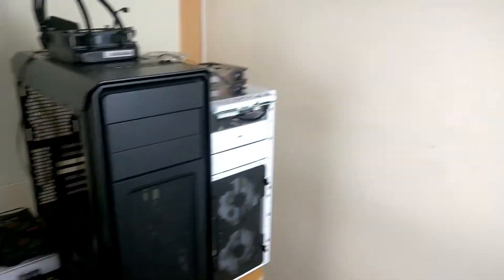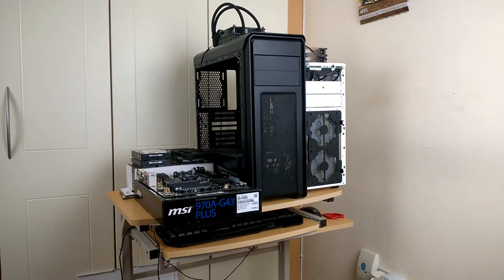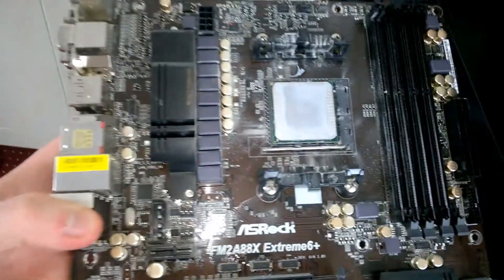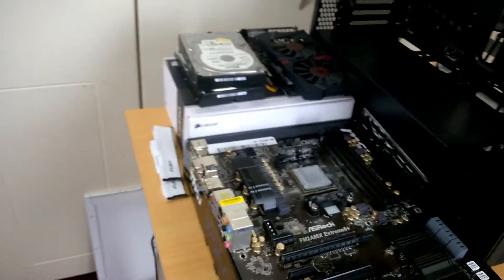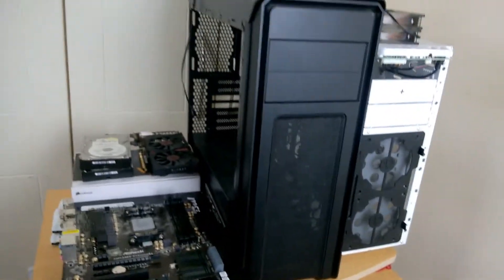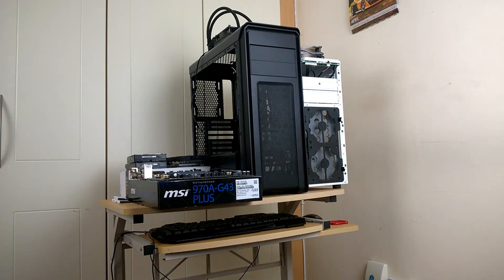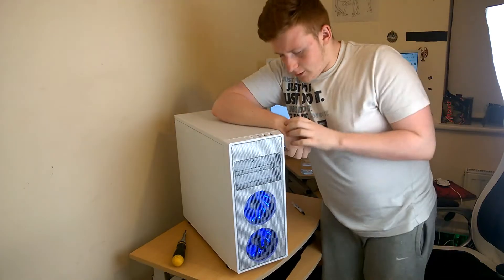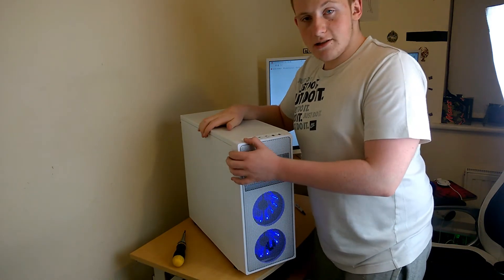Overhauling Our Home PC's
Some of the PC's on our Home Network needed an overhaul, so I took them all apart and rebuilt them with some new parts.
(This is also a late birthday present to my father...shh)

Ad- Some of the parts used in this video:
FX 4350
A10 7850k
ASRock FMA88X Extreme6+
MSI 970-G43 PLUS
CX 430 M
VS 550
HyperX Fury 8Gb DDR3